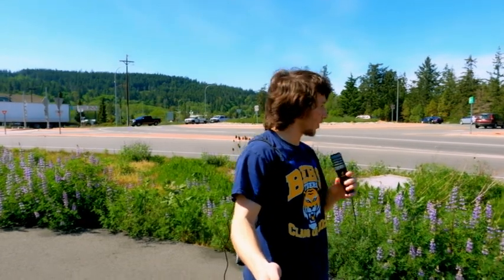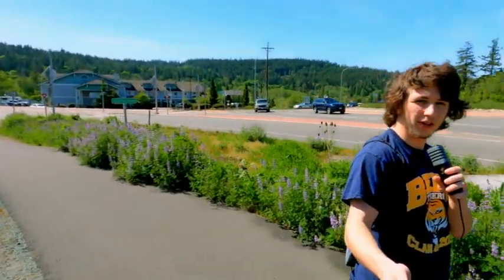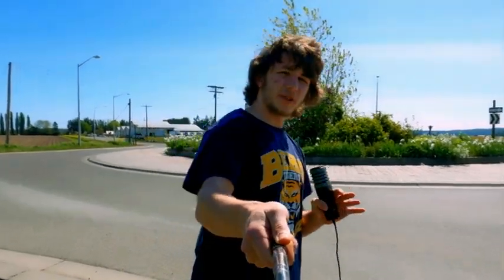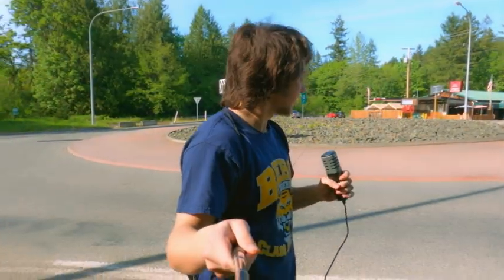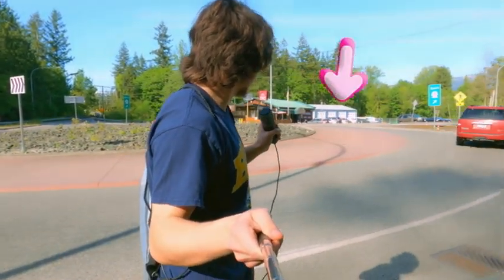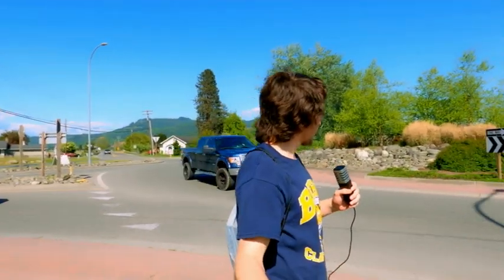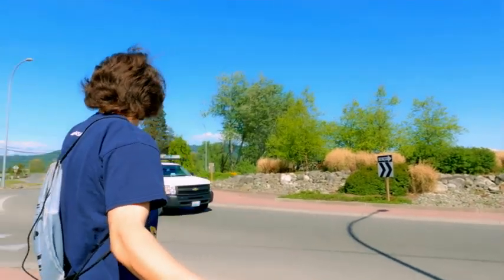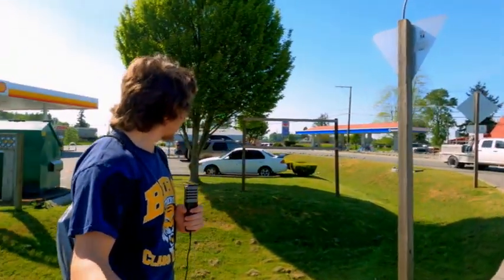Friday Morning Show 6/11